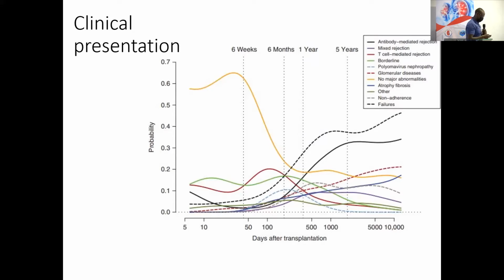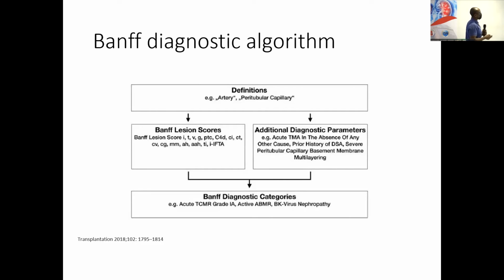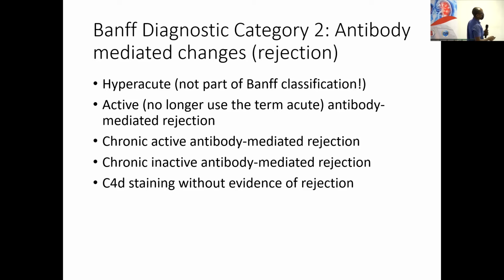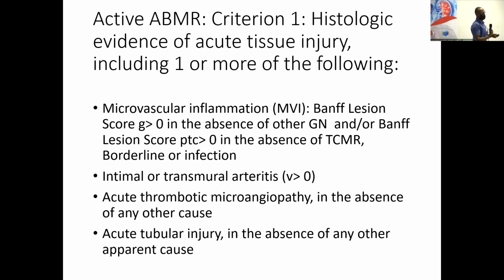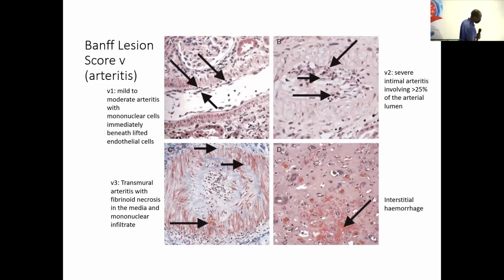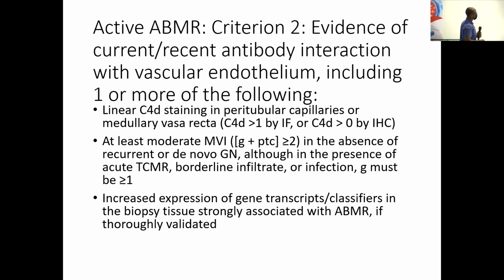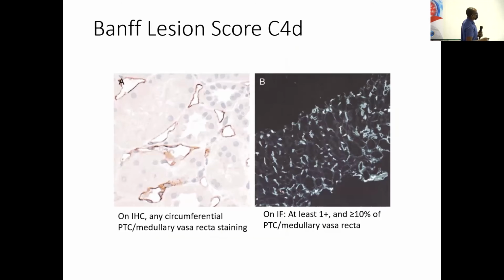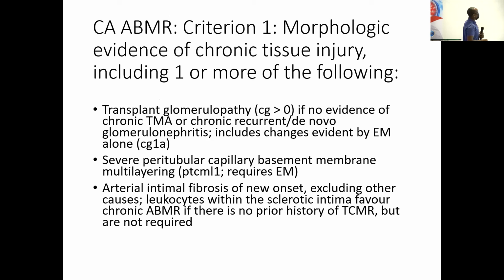DR ANDERSON MUTURI